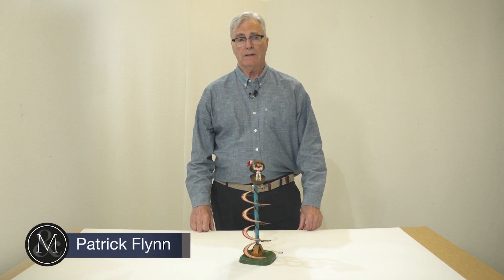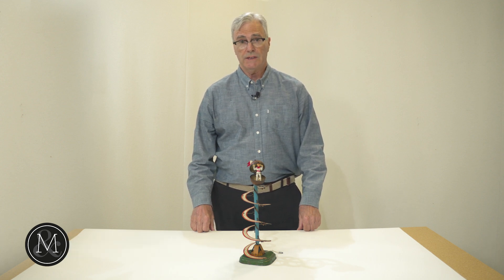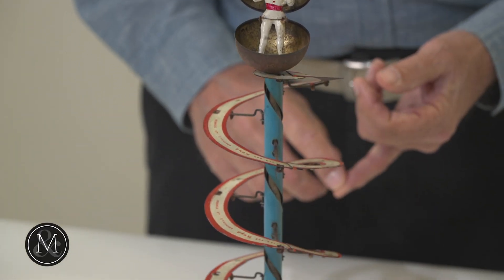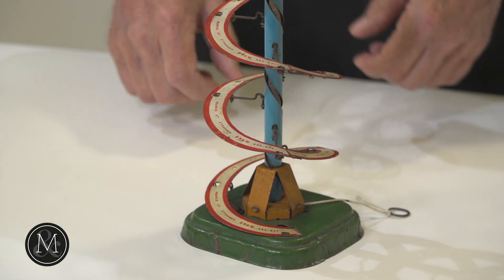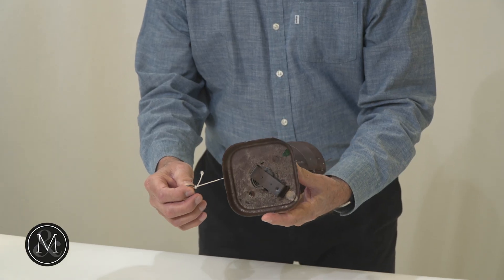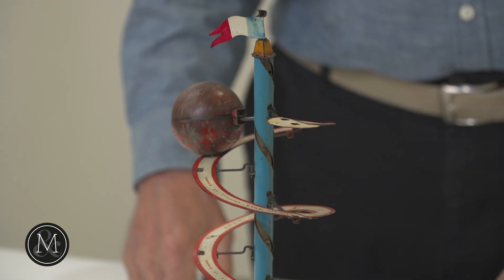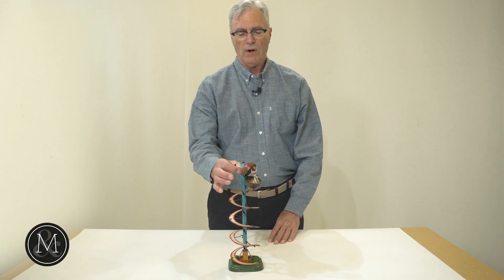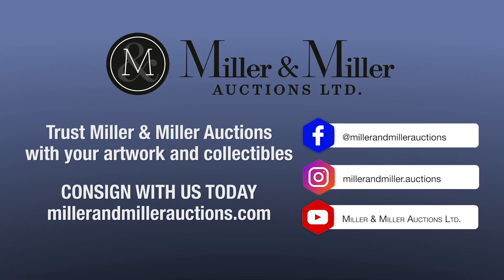Fernand Martin Mystery Ball | June 09, 2023 | Miller & Miller Auctions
Description:
French. 1890s. Lithographed tinplate. An ingenious and Very rare toy in excellent condition. Pull the string and the ball travels upwards on a spiral track to the top where the ball then opens to reveal a figure inside. Marked FRANCE ET ETRANGER DRGM 269-277 F.M. PARIS. Condition: 9/10 for age and functions perfectly. 13.5"H x 4.25"L x 4.25"W.